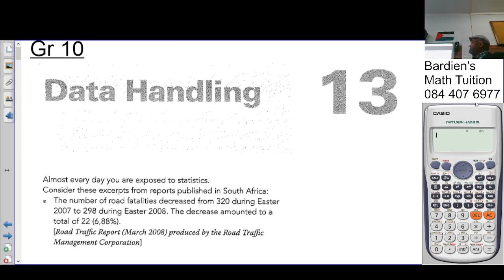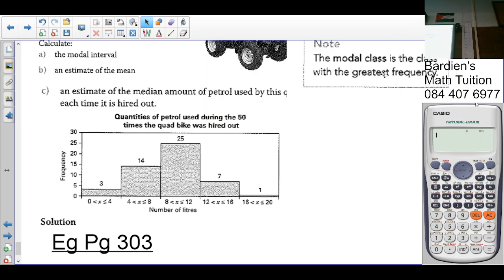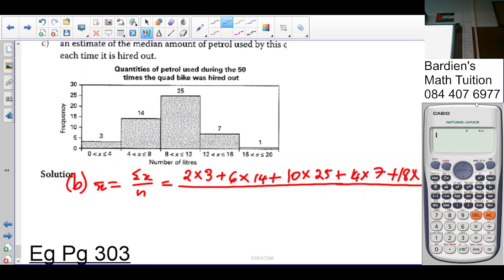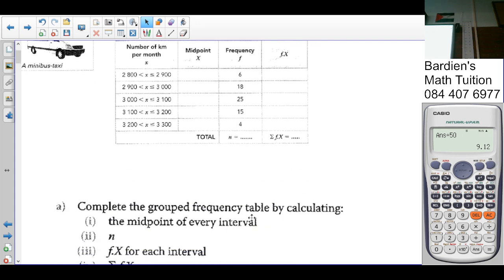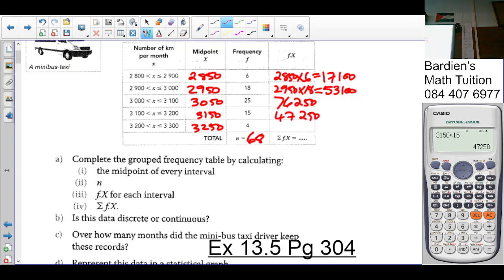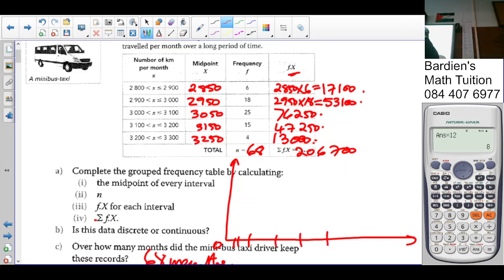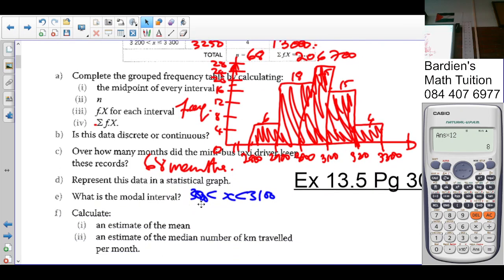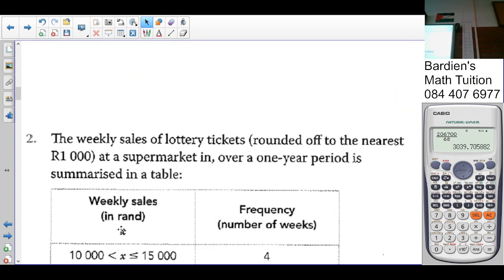Gr 10 Data Handling L5 Ex 13.5 (Grouped Data)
Grade 10 Data Handling Lesson 5
Ex 13.5 Grouped Data